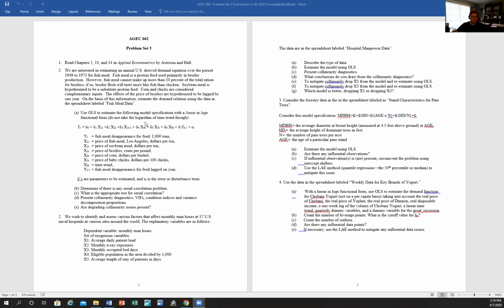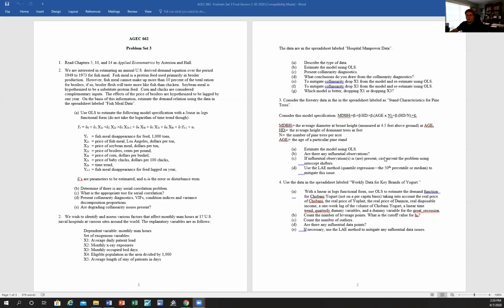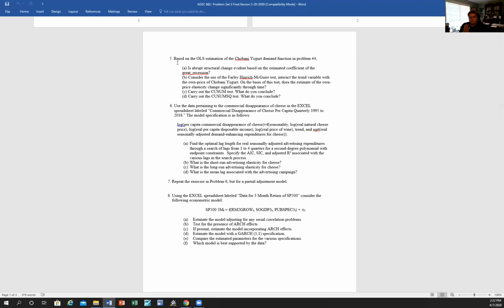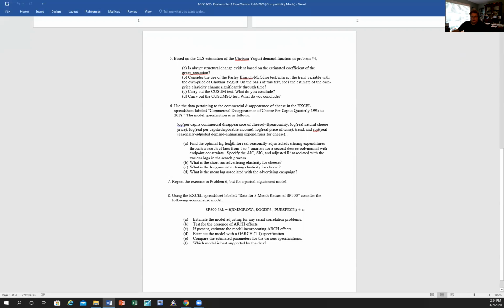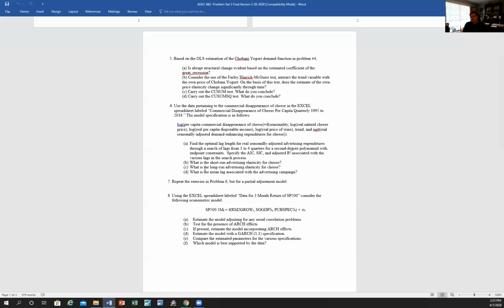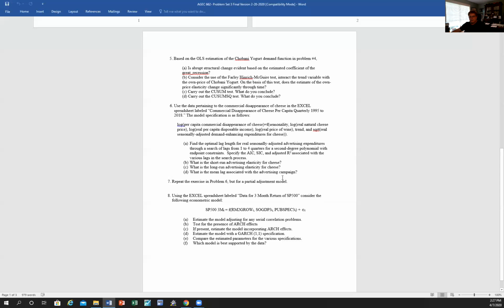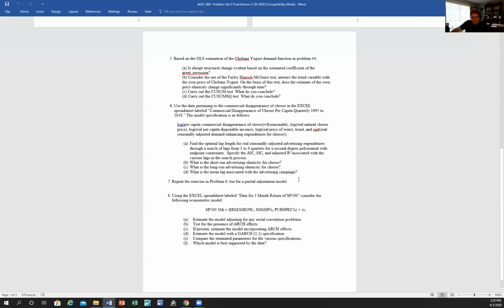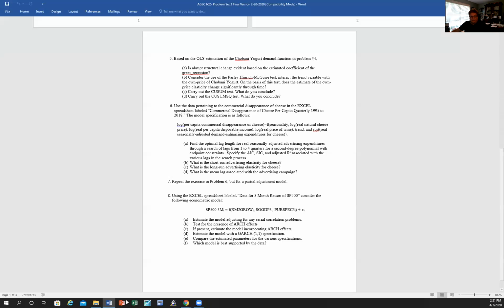Commentary on Problem Set 3 4 7 2020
This presentation provides commentary or feedback on Problem Set 3.